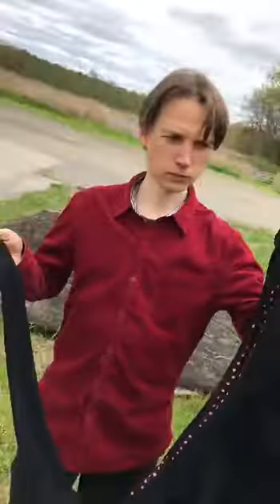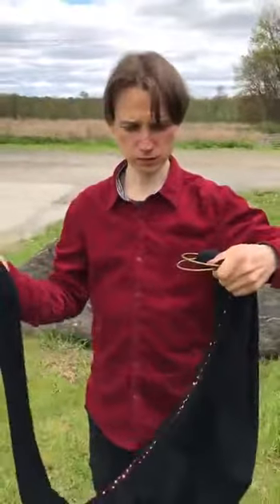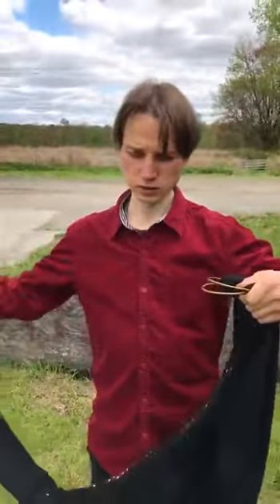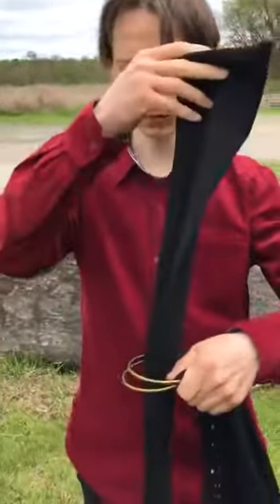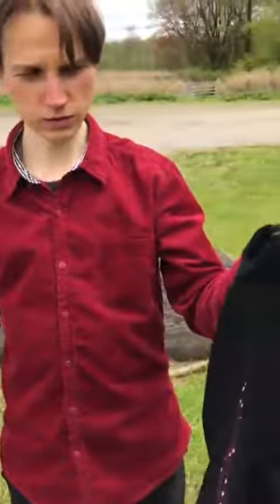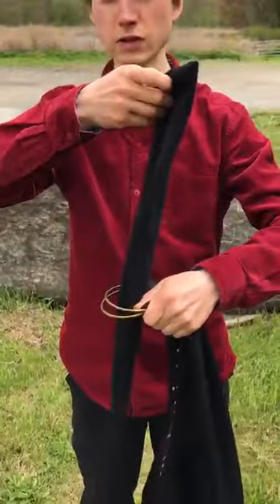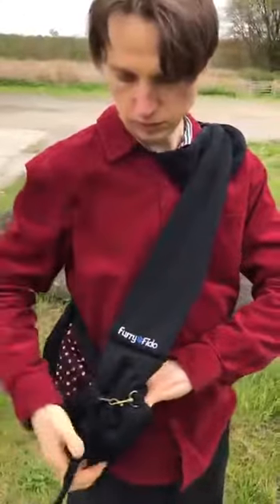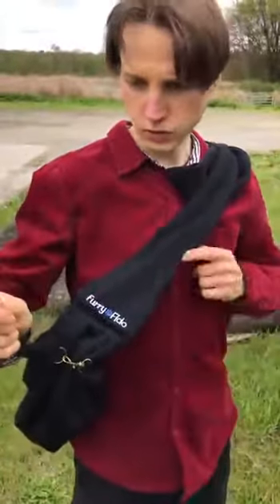Unique gifts under $25 : The best buy Pet Sling Carrier reviews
Keep your furry friend safe and comfy when you’re running around town by sticking them in this pet sling carrier. The ingenious design allows you to conveniently carry your pet while keeping your hands free, and it can hold up to fifteen pounds. The material feels like a thin sweatshirt--very soft. The inside is a dark brown/pink polka dot pattern--nice for hiding dirt. There is a strap to secure your pet inside but honestly, it's not obvious how it works. The deep pocket of the sling to keep him safely inside.

CHECK IT OUT